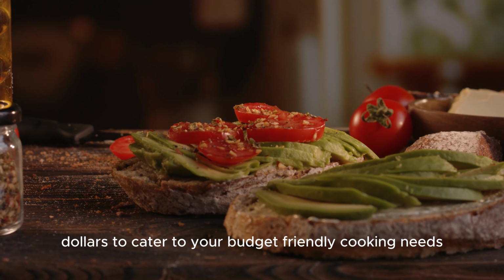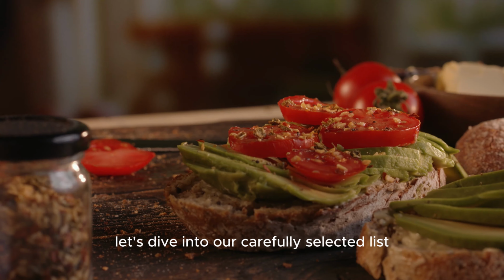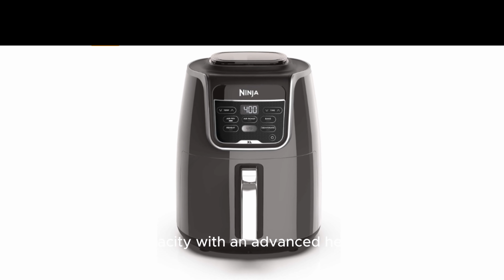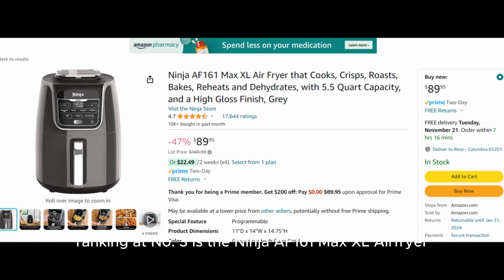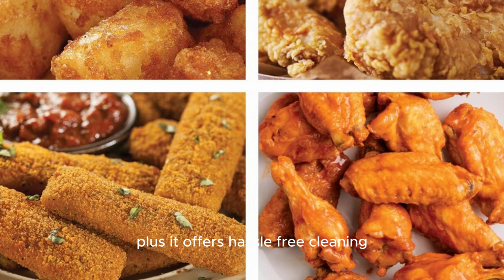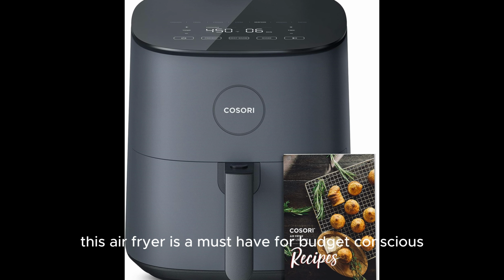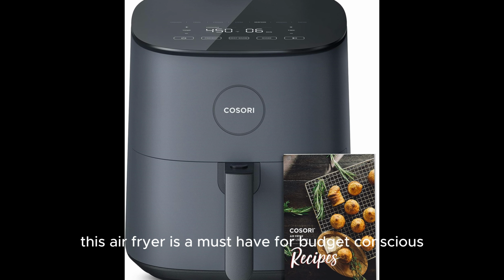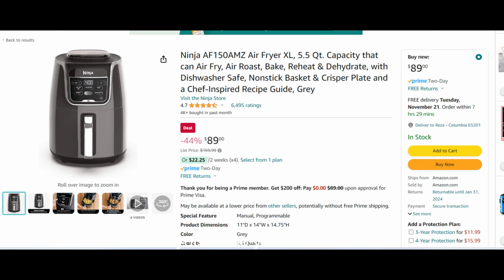Upgrade Your Kitchen on a Budget: Top 5 Air Fryers Under $100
In this video, we've curated the top 5 air fryers under $100 to cater to your budget-friendly cooking needs. If you're craving delicious fried food with less oil without breaking the bank, you've come to the right place! Let's dive into our carefully selected list. Starting at number 5, we have the CHEFMAN Multifunctional Digital Air Fryer. This compact and efficient air fryer offers stellar performance without straining your budget. With a user-friendly interface and a range of features, it enhances your cooking experience without compromise. Moving to number 4, meet the Ninja AF150AMZ Air Fryer XL. This innovative air fryer combines a spacious cooking capacity with an advanced heating system, ensuring consistently cooked meals. Its energy-efficient technology is perfect for those mindful of electricity usage. Ranking at number 3 is the Ninja AF161 Max XL Air Fryer. This budget-friendly option provides a wide temperature range and customizable cooking presets, making it a versatile addition to your kitchen arsenal. Plus, it offers hassle-free cleaning, saving you precious time and effort. Our runner-up at number 2 is the COSORI Air Fryer Pro LE 5-Qt Airfryer. With its sleek design and impressive functionality, this air fryer is a must-have for budget-conscious food enthusiasts. Intuitive controls and a rapid heating system ensure quick and delicious results every time you cook. And finally, claiming the top spot as the best air fryer under $100 is the Instant Pot 10-Quart Air Fryer. This powerhouse delivers exceptional performance and efficiency, allowing you to experiment with various recipes effortlessly. In summary, these top 5 budget-friendly air fryers offer incredible value for your money. Not only do they satisfy your cravings for crispy, delicious food, but they also provide a healthier alternative to traditional frying methods. Treat yourself and your loved ones to guilt-free indulgence!